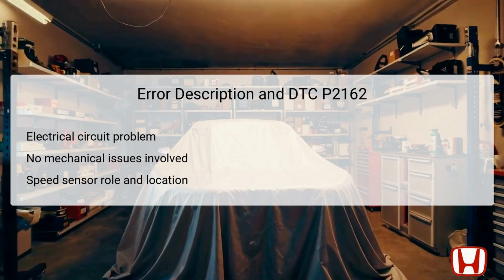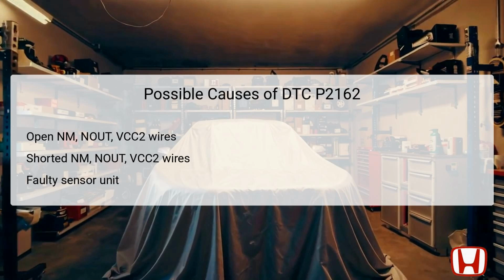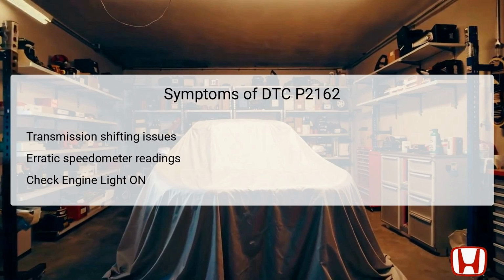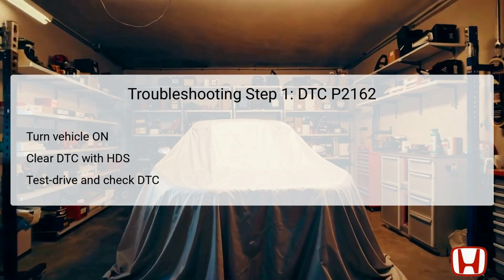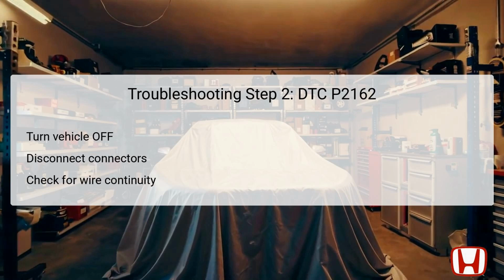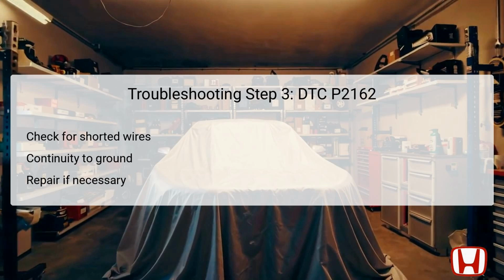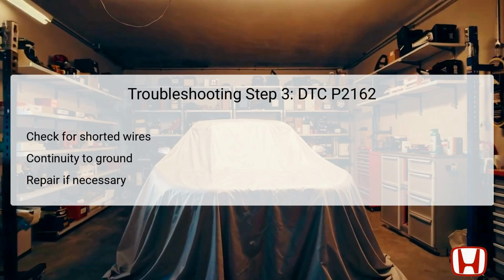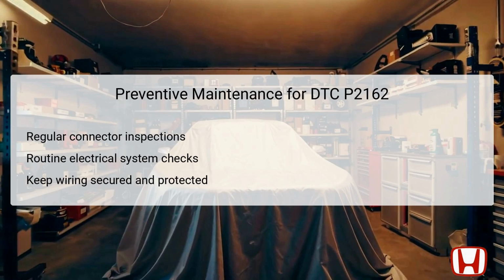DTC P2162: Vehicle Speed Sensor Correlation - Honda Pilot 2016-2022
Join the STEP Diagnostics early access list:
​ In this video, you'll learn how to diagnose and troubleshoot Diagnostic Trouble Code (DTC) P2162, which relates to vehicle speed sensor correlation issues in the Honda Pilot (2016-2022). We'll guide you through identifying symptoms, potential causes, and step-by-step troubleshooting techniques to ensure optimal vehicle performance and safety. Discover the importance of preventative maintenance to avoid future problems with your vehicle's speed sensor and transmission control module.